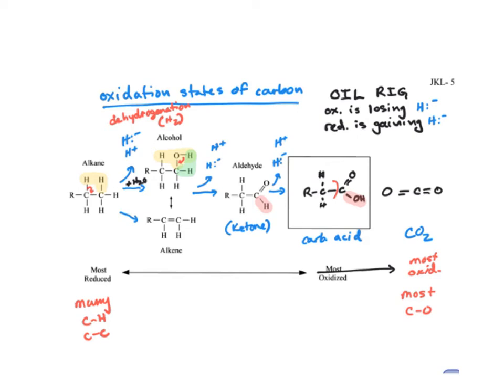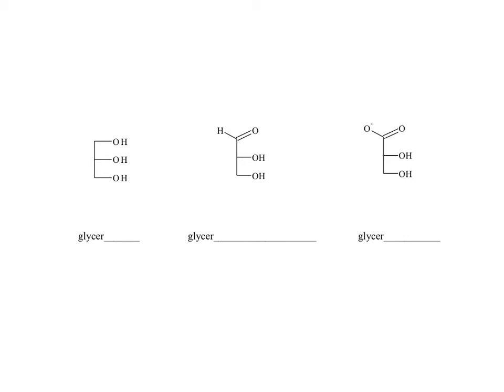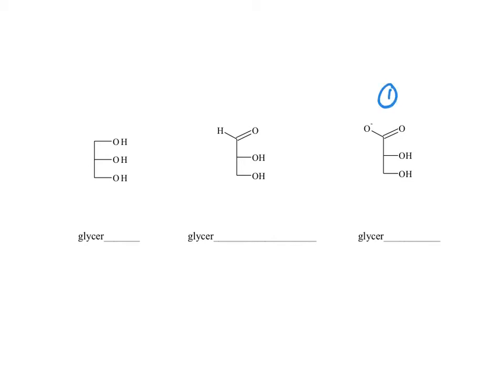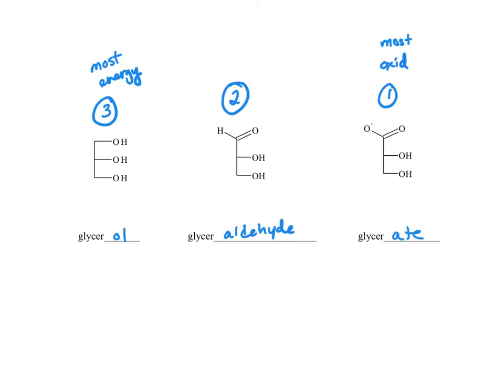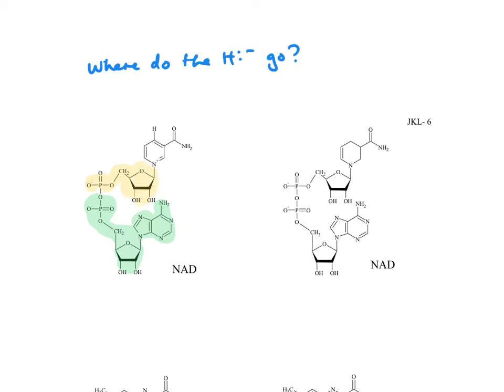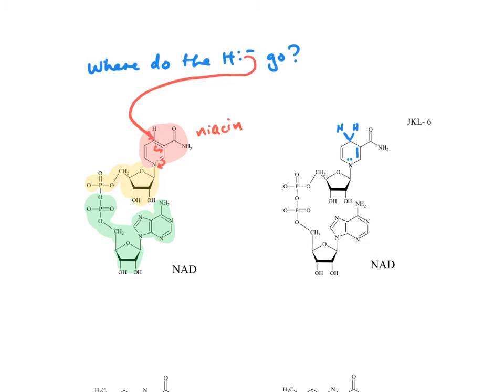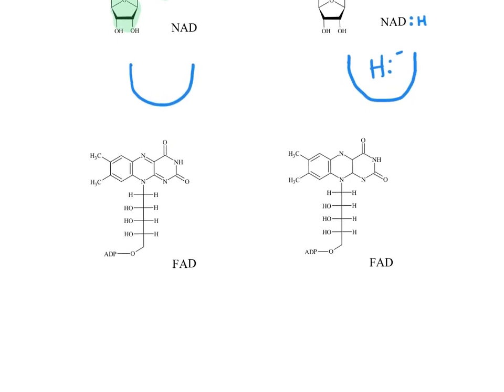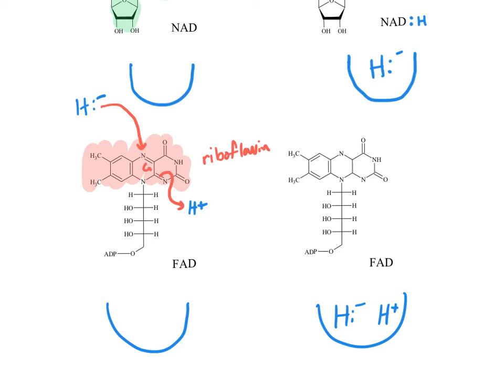7 J Oxidation states of carbon II 201013